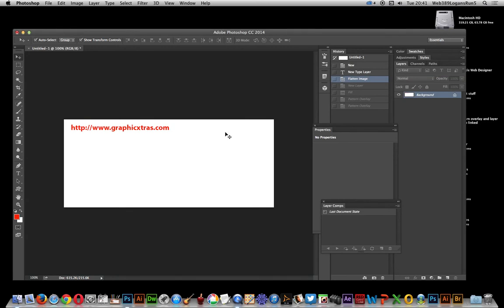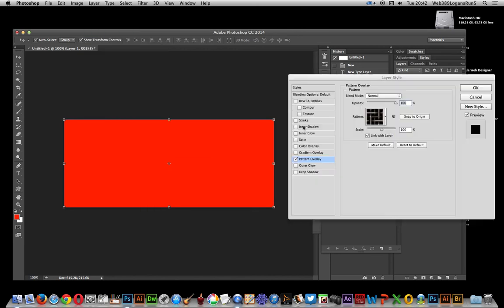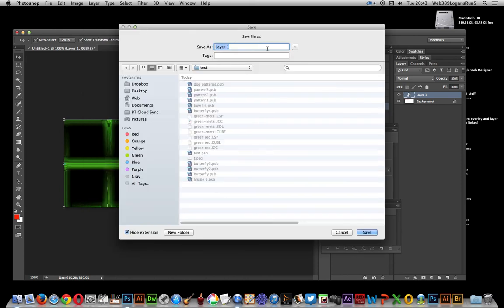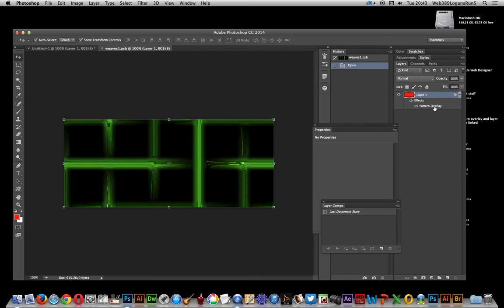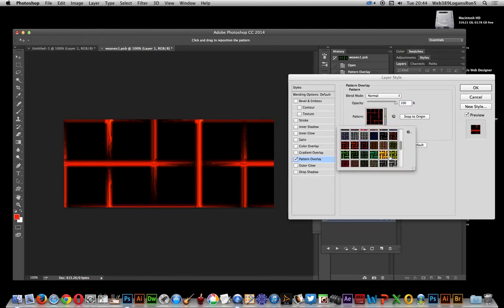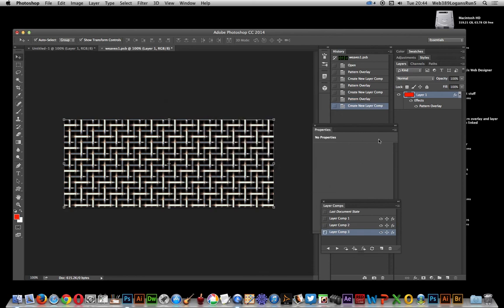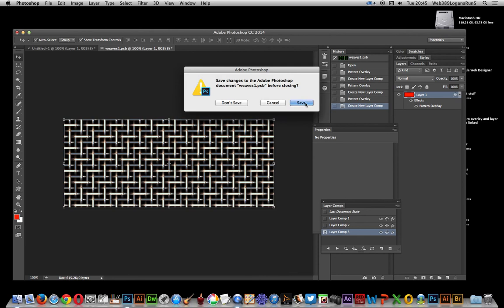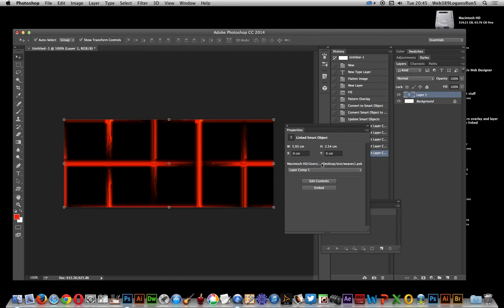Photoshop CC : Pattern overlay and layer comp linked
Patterns can be used in the Photoshop CC  with the new convert to linked (smart object) - you can also use layer comps with the pattern styles to create a document (PSB format) with many different stored patterns for future use
0:00 Intro to the tutorial